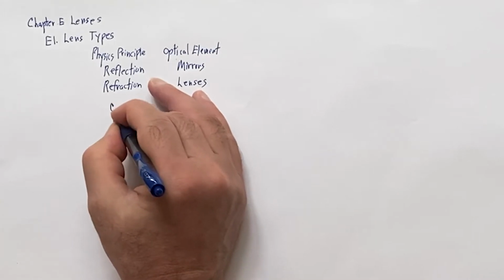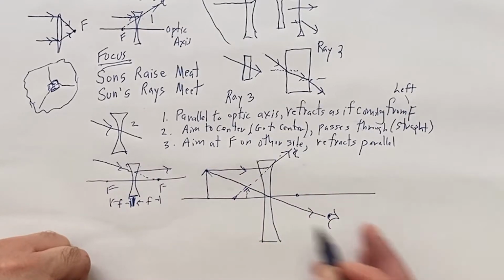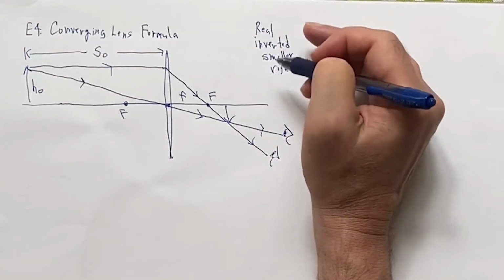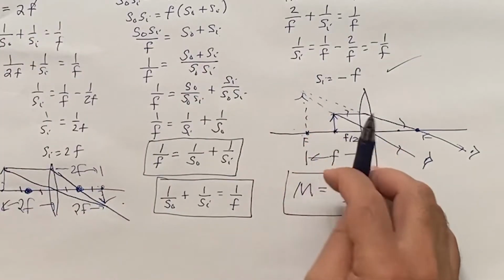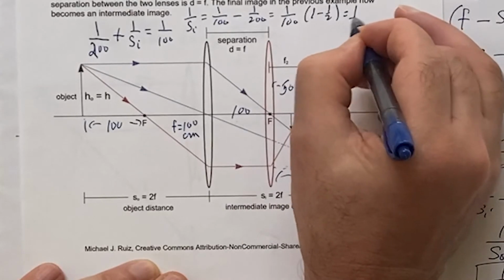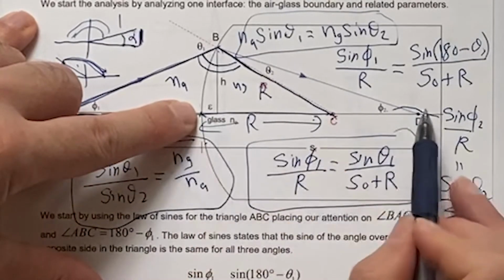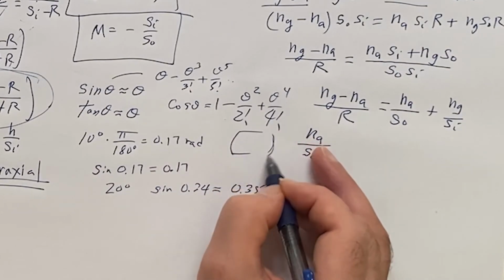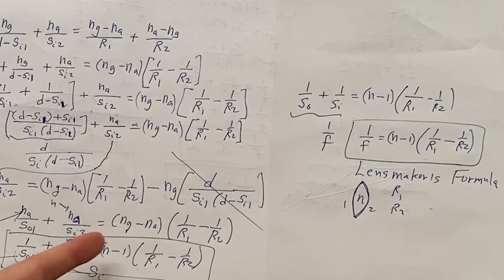Optics E. Lenses